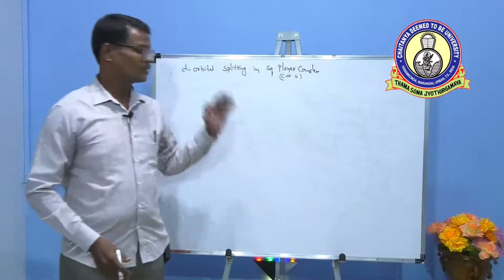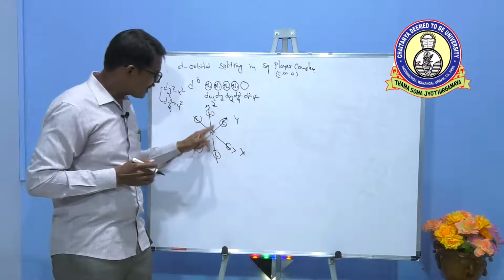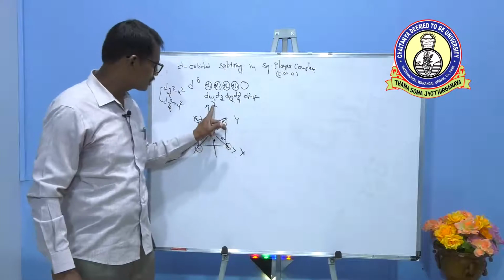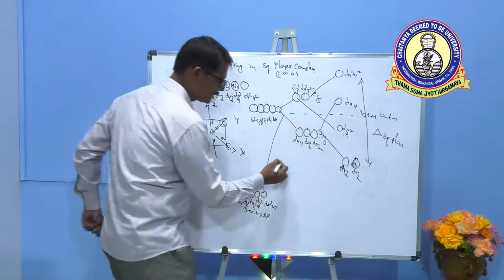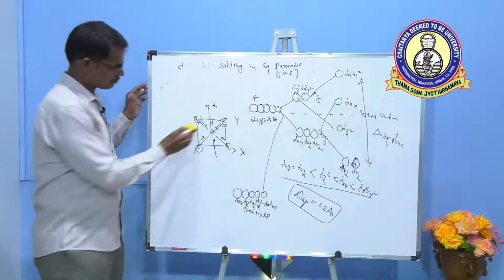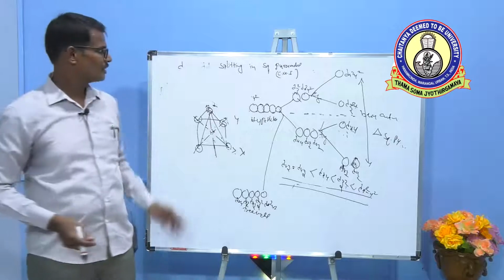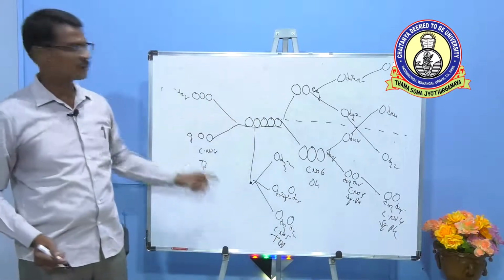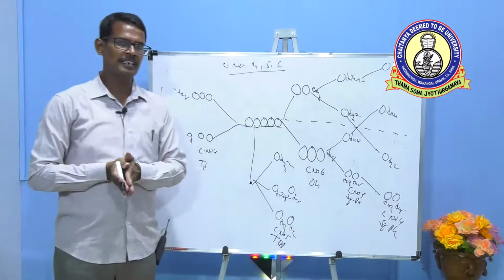d-ORBITAL SPLITTING IN SQUAREPLANNAR COMPLEX -Prof.M.RAVINDER